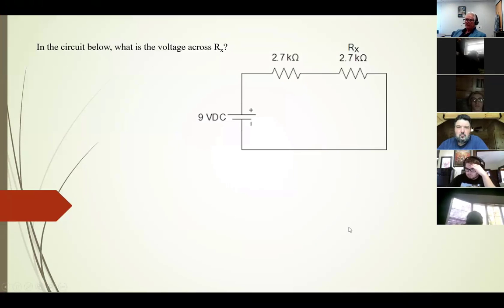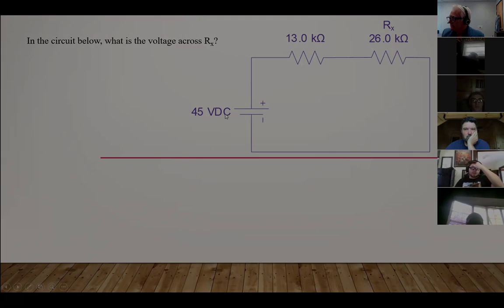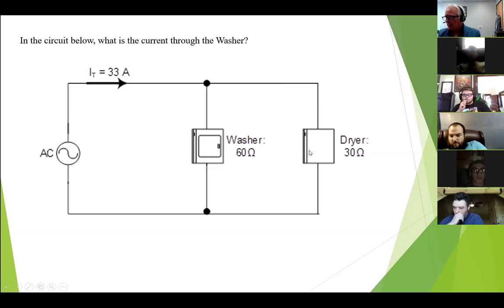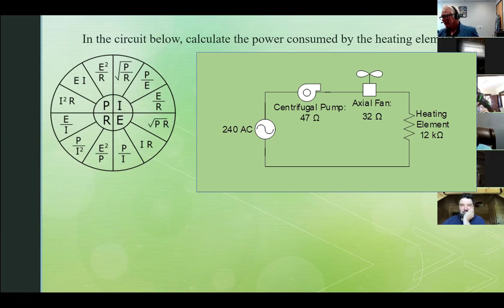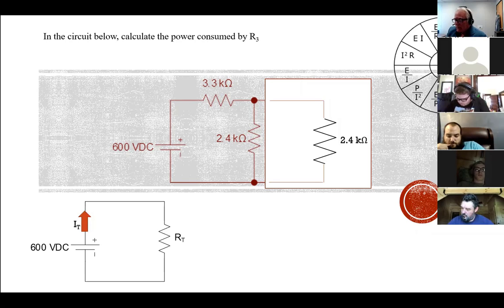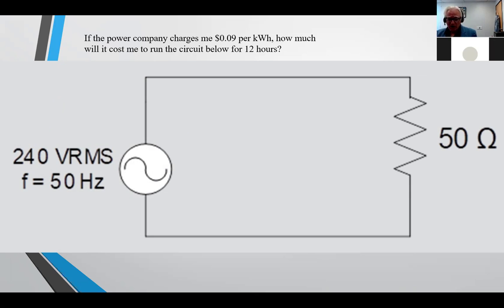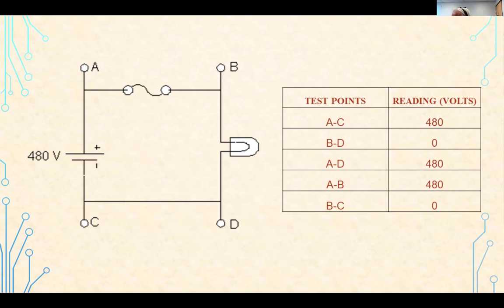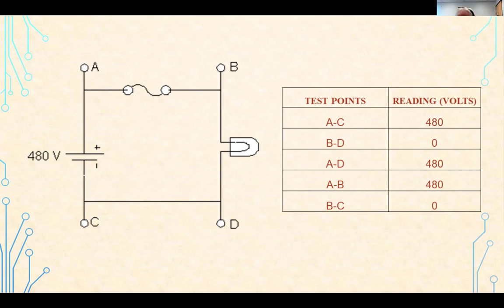Exam 2 Review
ELEC 101 Exam 2 Review